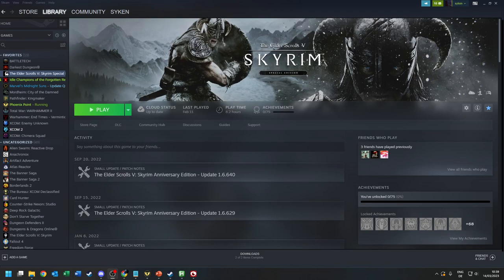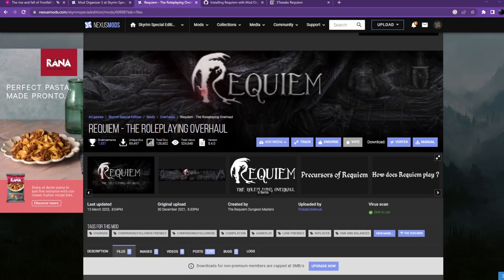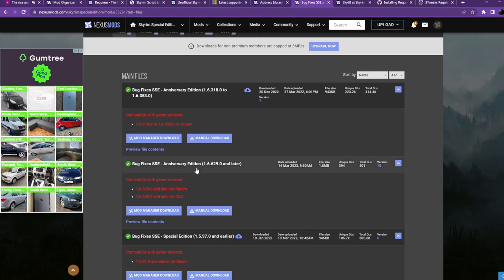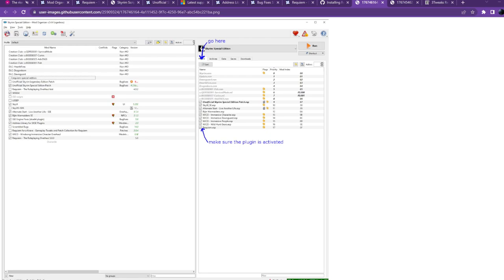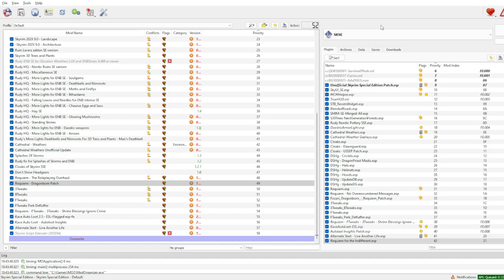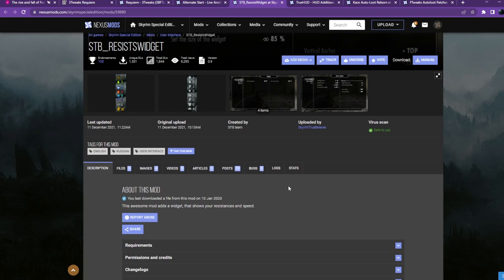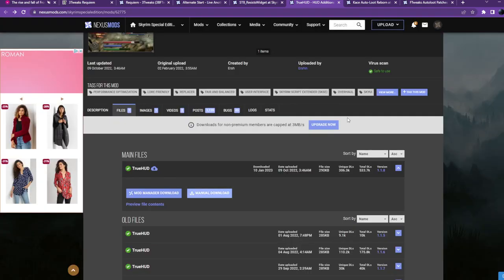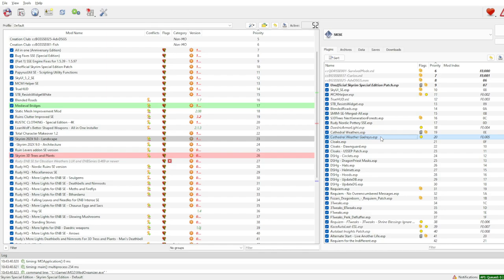How to Install Requiem and 3BFTweaks for Skyrim Special Edition. Step-by-Step Guide.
Upon request, I share with  you how to install REQUIEM and the 3BFTweaks mods for Skyrim. This Step-by-Step Guide leads you through the installation of Skyrim Special Edition, Requiem, 3BFTweaks and then some additional core mods for Dead-is-Dead runs.

3i) Requificator
Title: Requificator
Binary: C:\Windows\System32\cmd.exe
Start in: C:\Program Files (x86)\Steam\steamapps\common\Skyrim Special Edition\Data
Arguments: /K Reqtificator.bat

3j) Execute the Requificator
Do not forget to enable REQUIEM FOR THE INDIFFERENT

4) Load the Game and try out if Requiem works